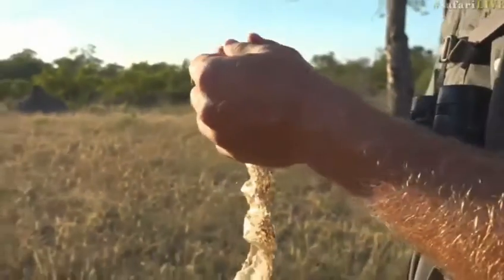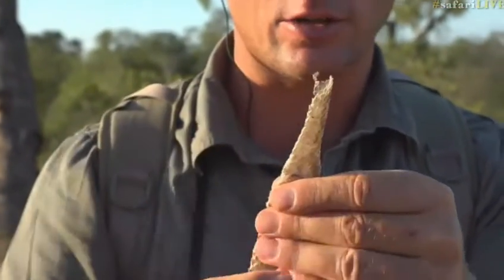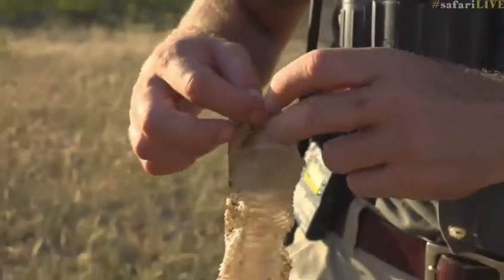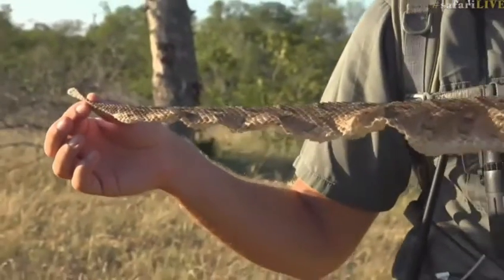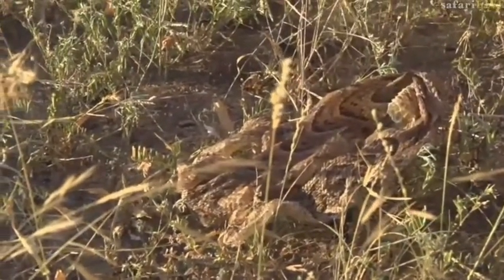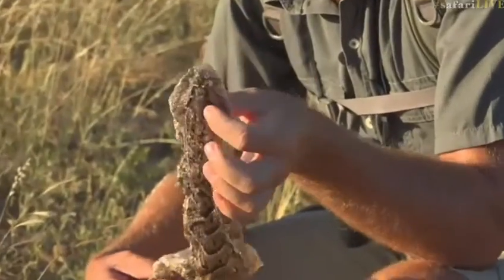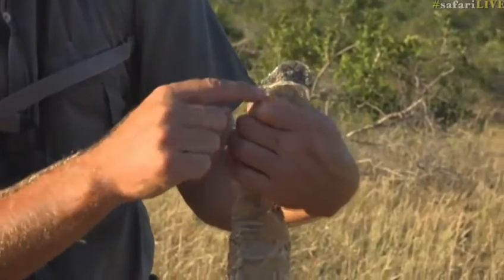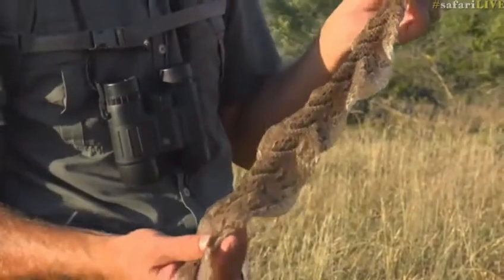Feb 12, 2017- Stefan provides a wealth of information about a Puffadder Snake